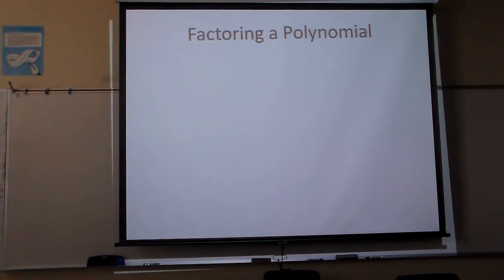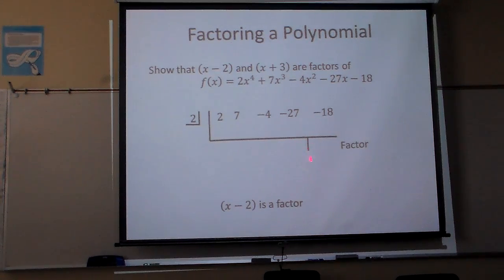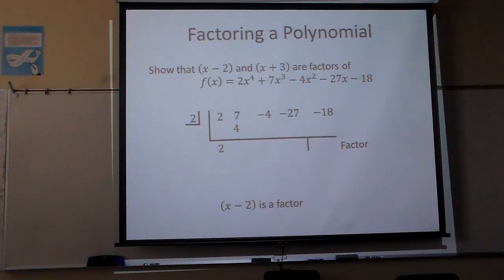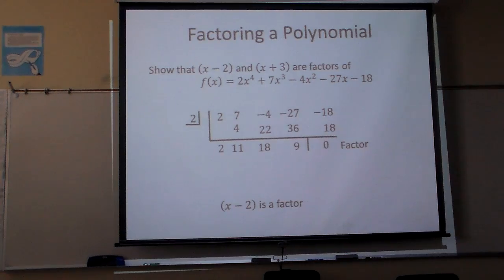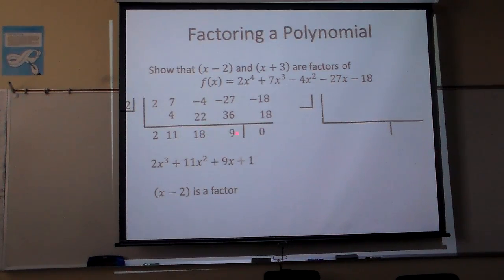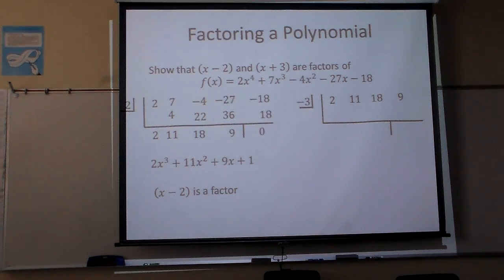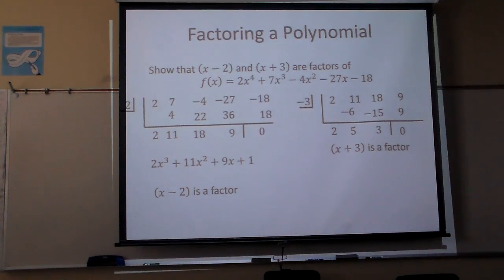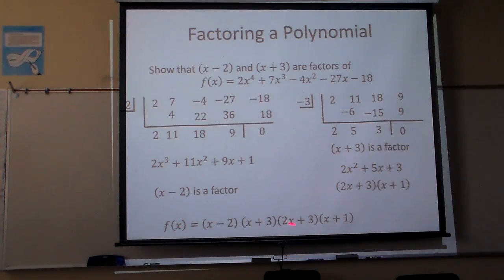Factoring Polynomials the Factoring of a Polynomial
How to factor a polynomial given two factors (x - 2) and (x + 3) find the other factors of 2x to the 4th 7x cubed - 4x squared -27x -18